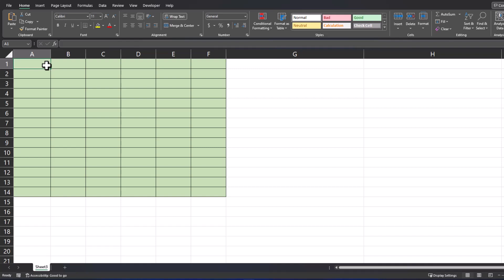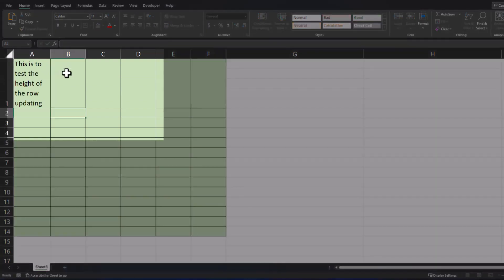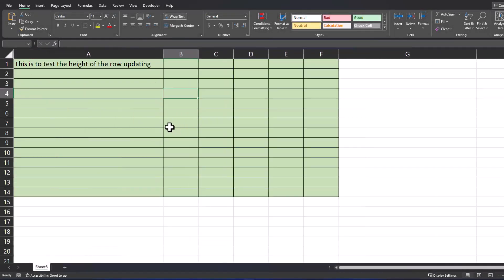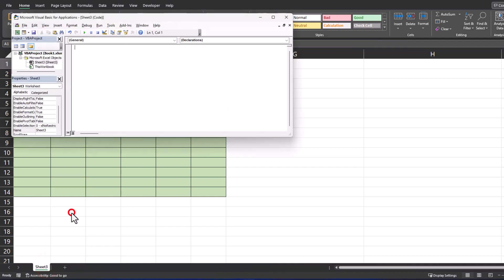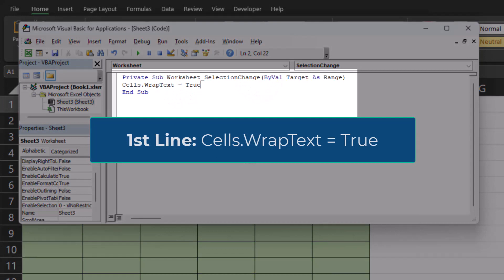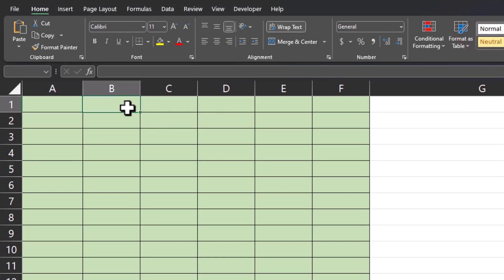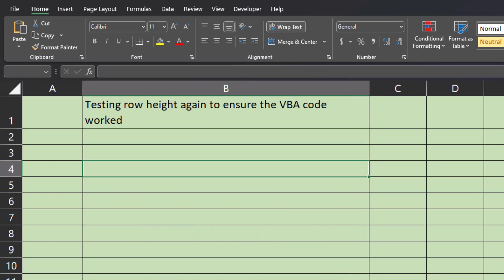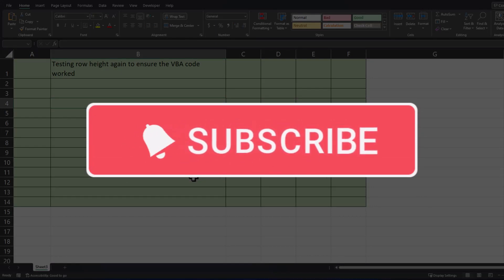Excel Tips - Autofit Row Height to Cell Contents | Auto Text Wrap | Easy Method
Hey team,

In this quick video I will show you how to set up Excel so that it automatically adjusts row height to match the content size in your cell based on what you entered.